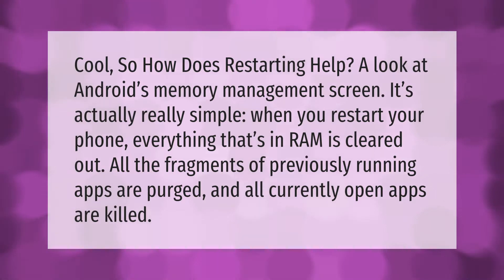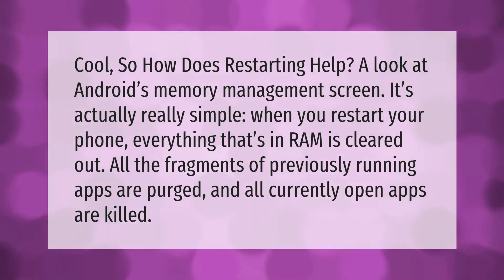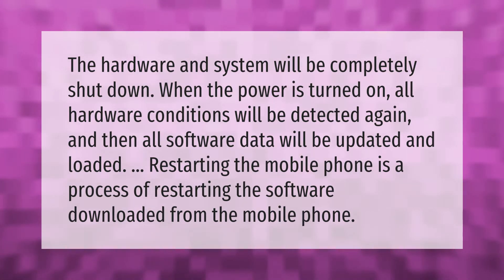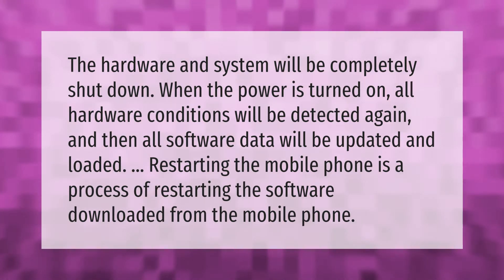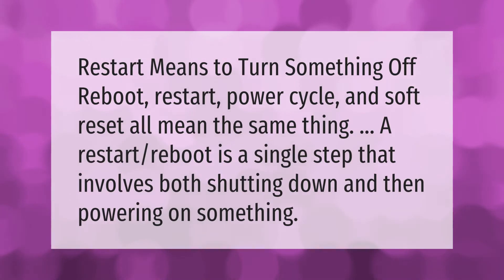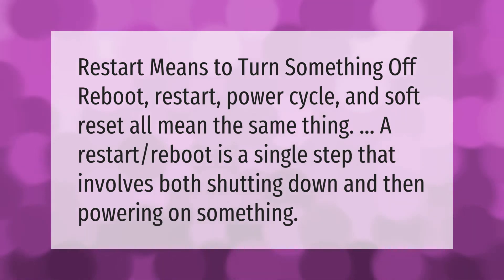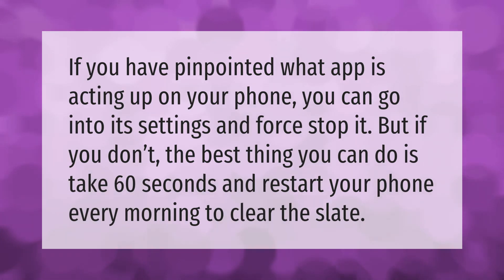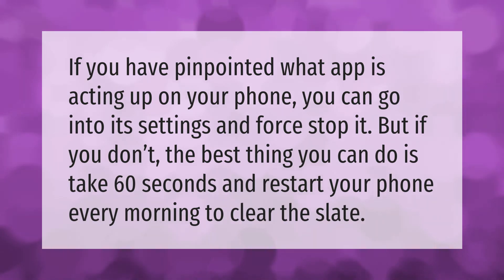What will happen if you reboot the system of your phone?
00:00 - What will happen if you reboot the system of your phone?
00:38 - What is the difference between power off and restart?
01:07 - Is reboot and restart same?
01:33 - Can I restart my phone everyday?

Laura S. Harris (2021, September 13.) What will happen if you reboot the system of your phone?
    AskAbout.video/articles/What-will-happen-if-you-reboot-the-system-of-your-phone-262077